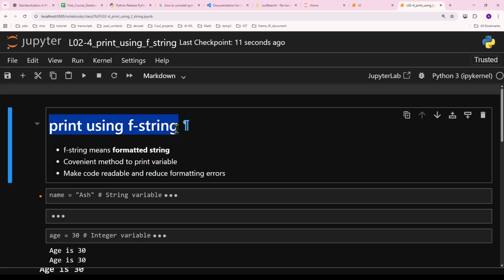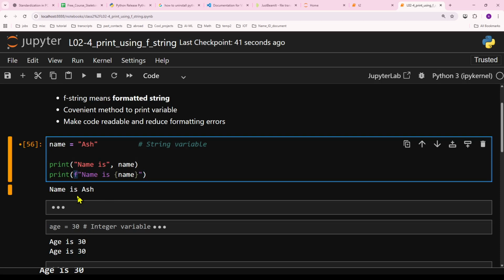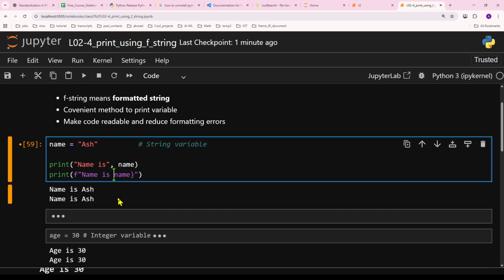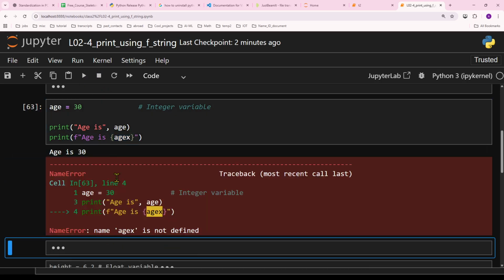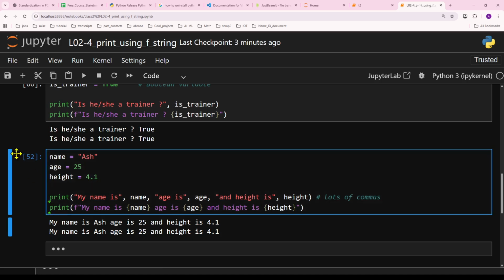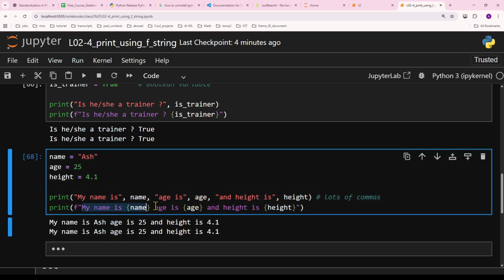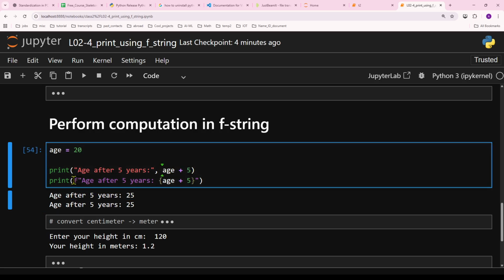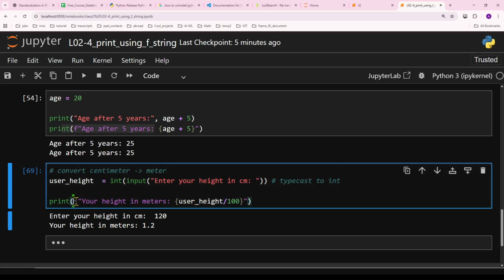2 print using F-string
This video explains print statement using f-string